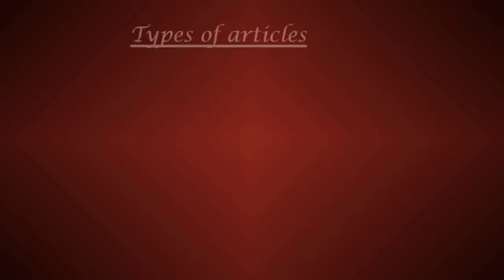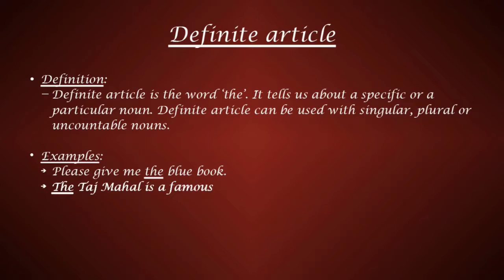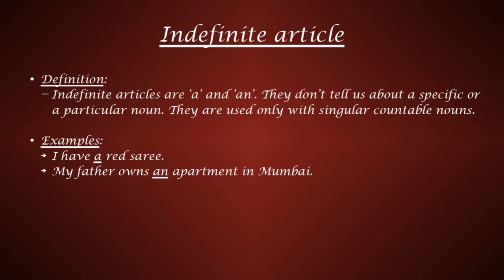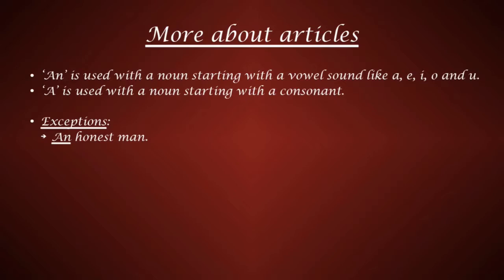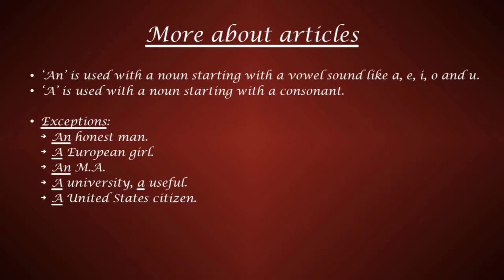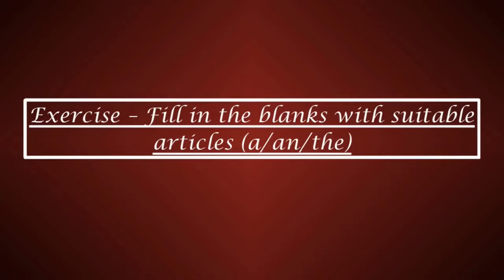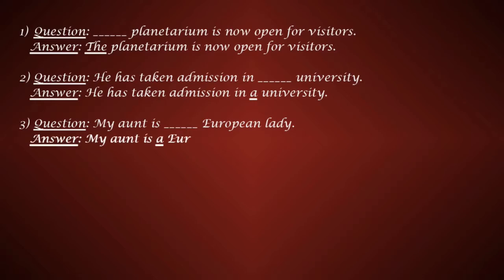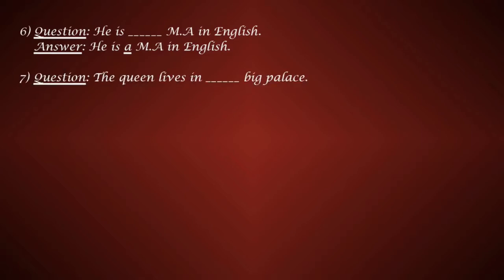English Grammar Tutorial Series | Lesson 12 - Article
In this video I have given a clear description of articles and their uses. An exercise is also given at the end of the video for better understanding of the viewers.

Key topics covered:
- Definition of article
- Types of articles
- Examples of articles
- Exercise on uses of articles